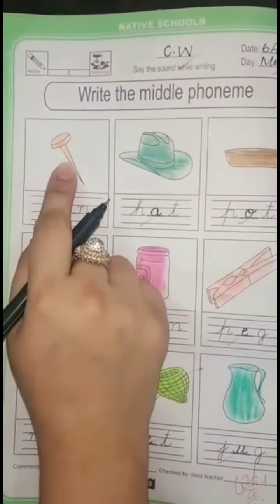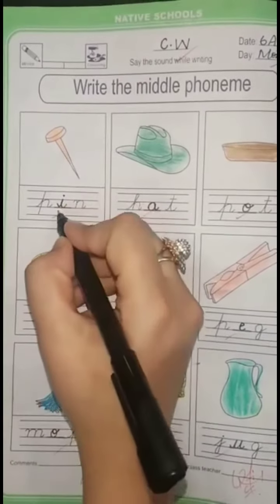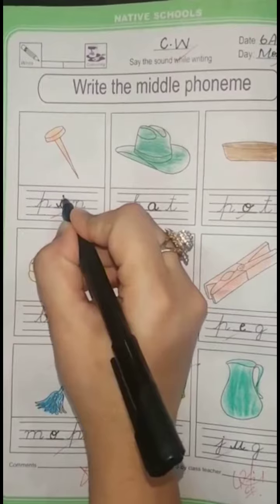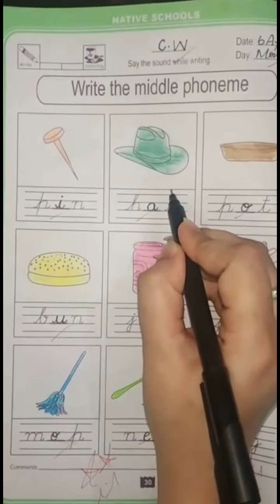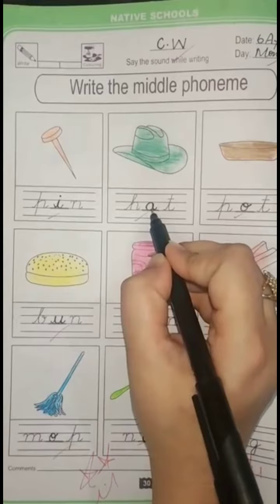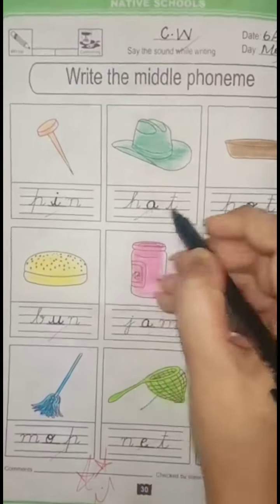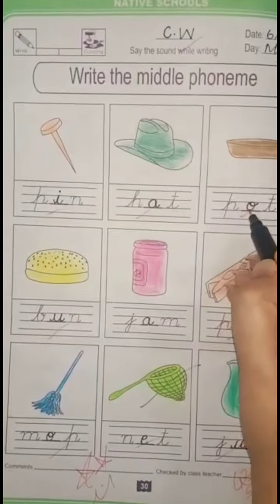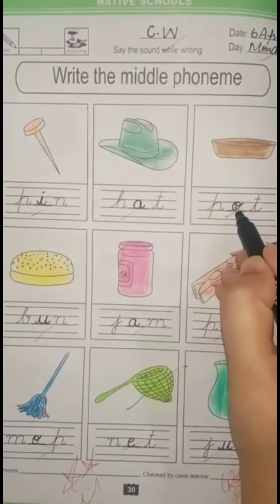Class Prep | Subject English | Native Schools | 06 April